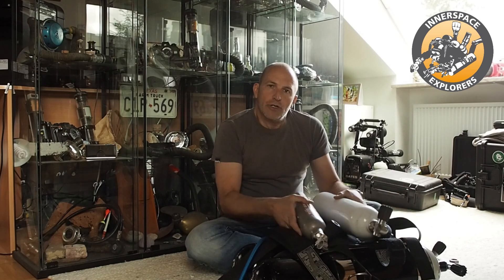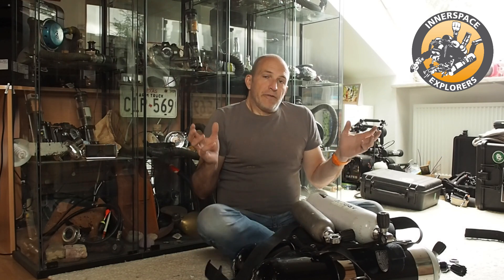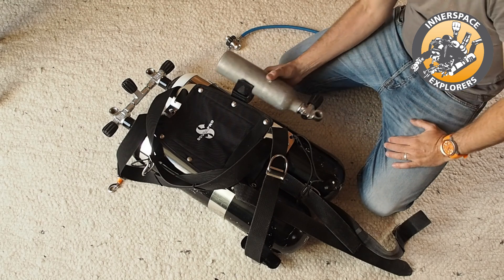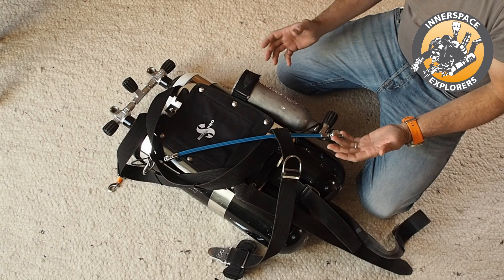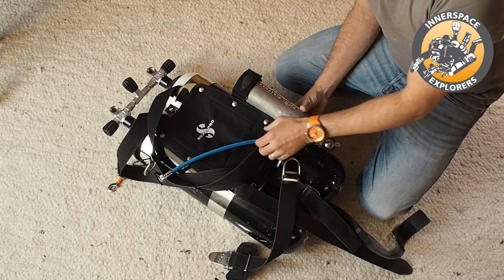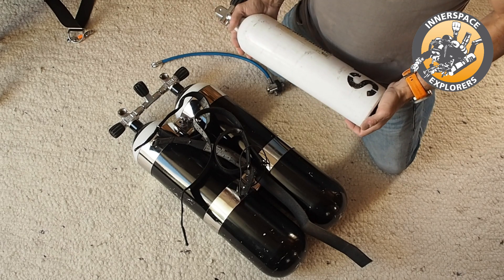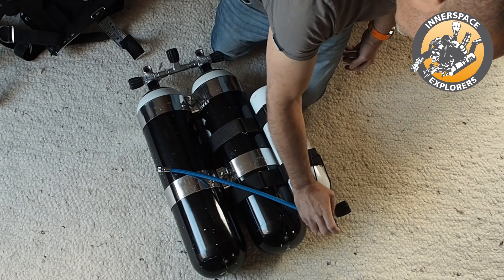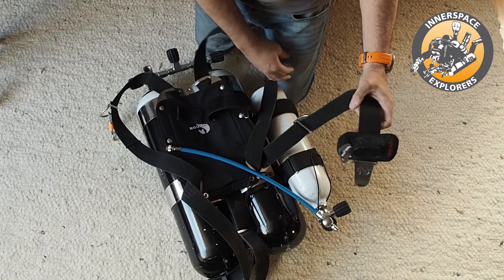How to mount which Argon system to your double tanks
6 cft or 14cft? - Backplate or directly to the tanks? - does an Argon system make sense? Lets have a look.

If you want to send me something:

InnerSpace Explorers
Att. Achim Schlöffel
Freidankstrasse 3a
81839 München
Germany